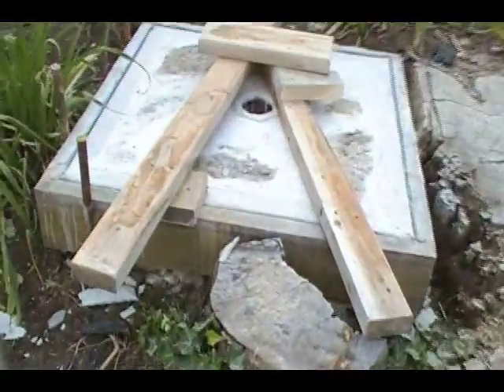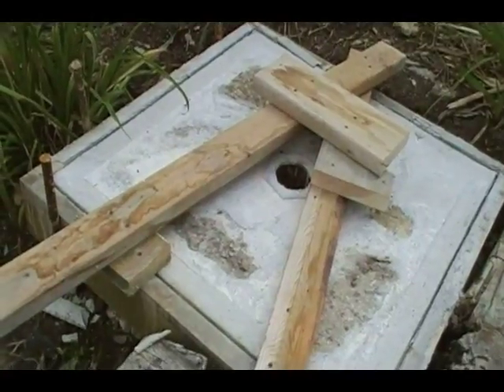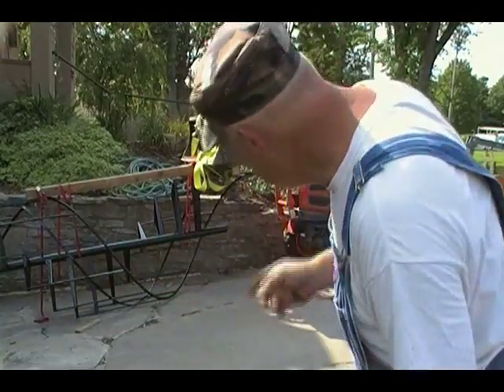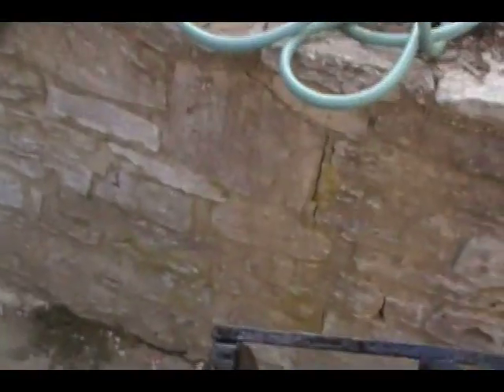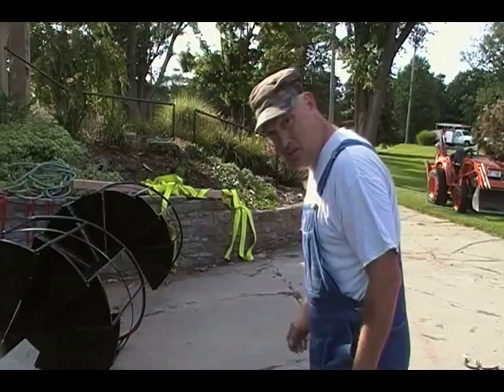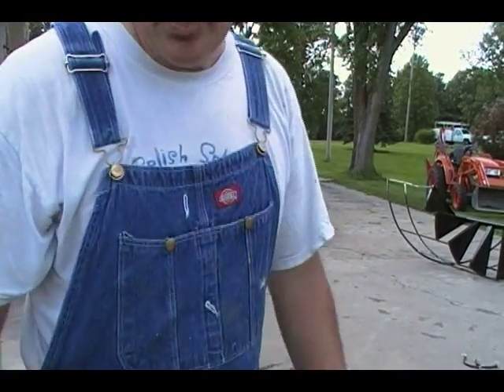Stairway To Heaven Yard Art #3 Manic Mark Fun Summer Project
Yes... I know I promised you, once again... to show you my erection... but I haven't been able to get it up yet.  The process of getting this dang thing just to the point where I break everything was a real job today.